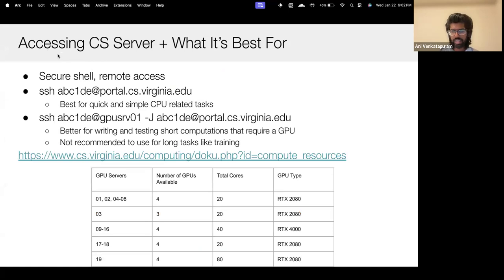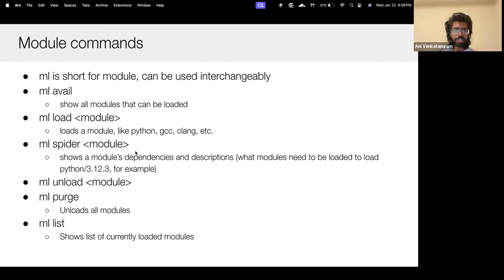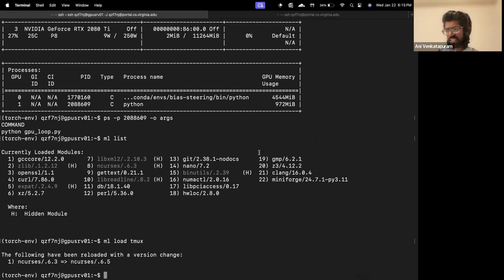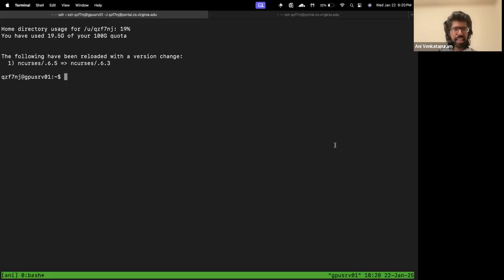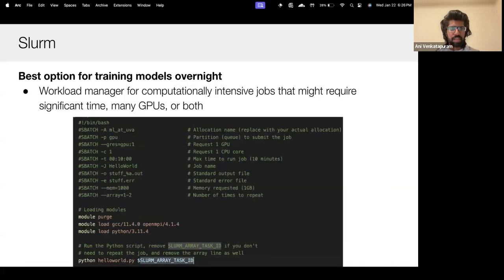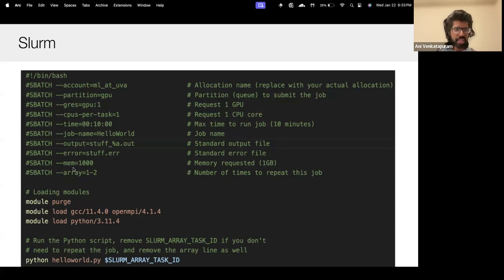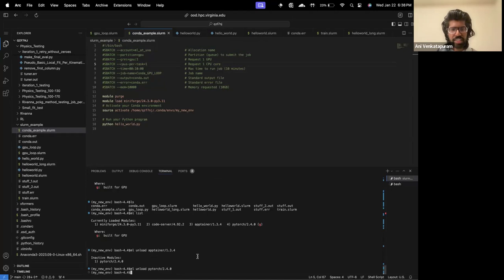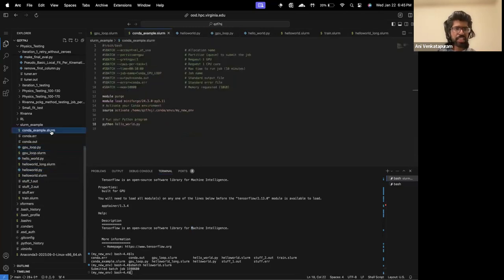Introduction to UVA Computing: Rivanna and CS Server